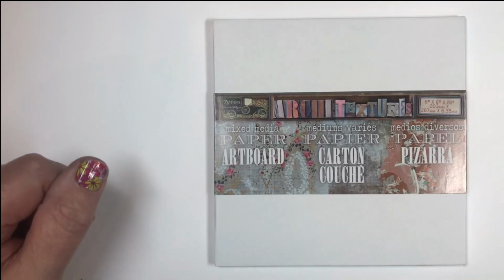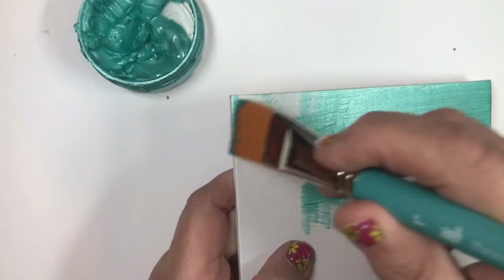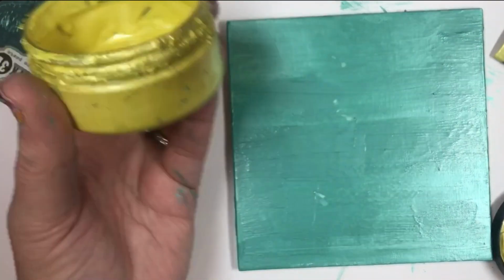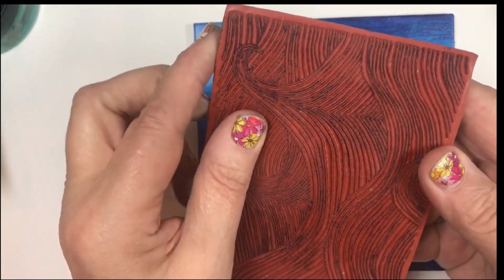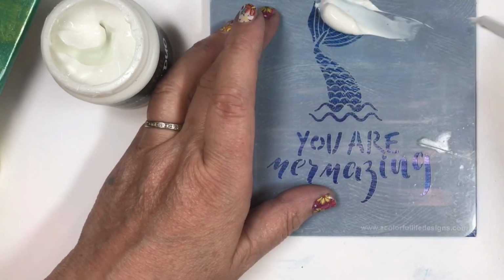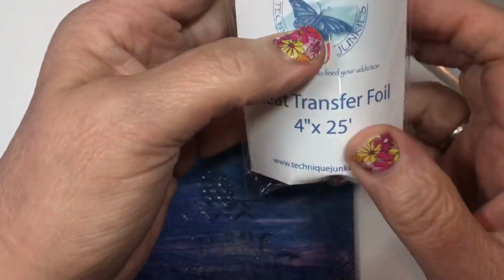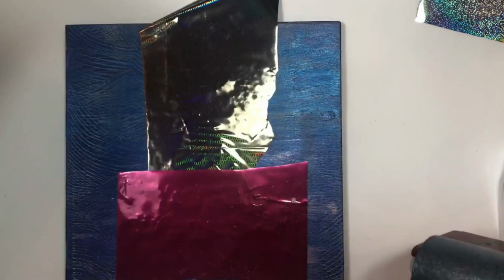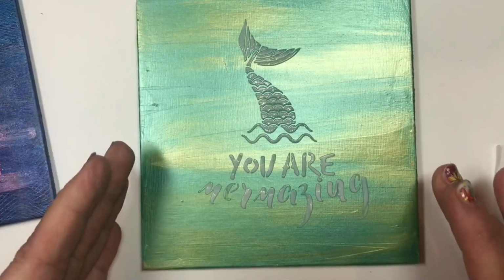Mermazing Foil on Canvas Technique Junkies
Learn how to use Heat Transfer Foil on any surface without heat, a laminator, or a die cutting machine.  This pretty little project uses Aladine 3D Texture Paste/Paint, a stencil and some other fun tools to create a canvas with sparkle and shine.